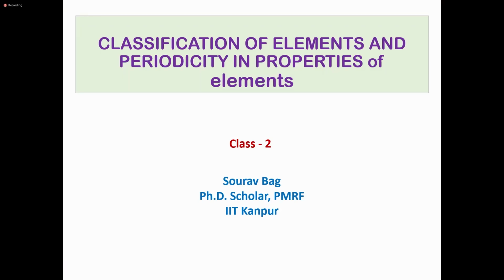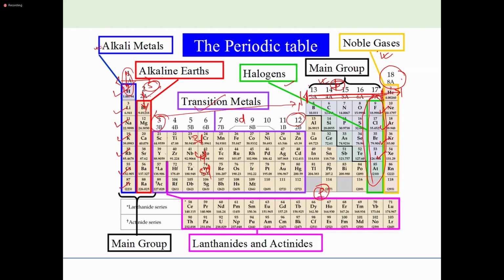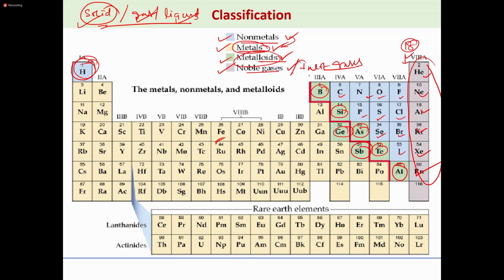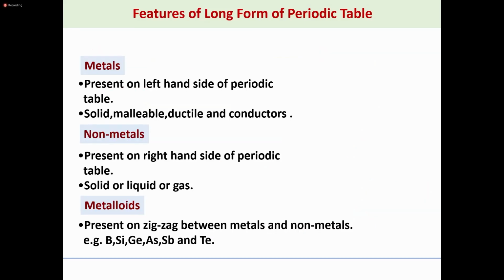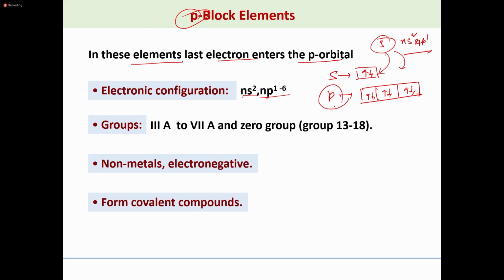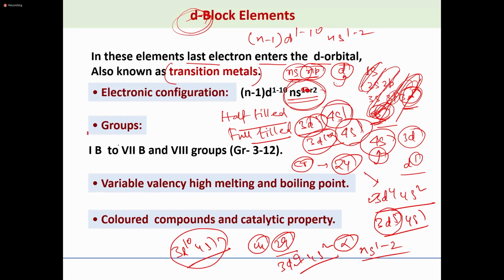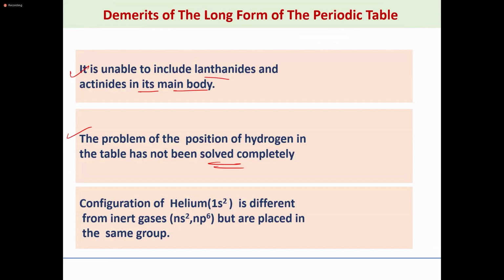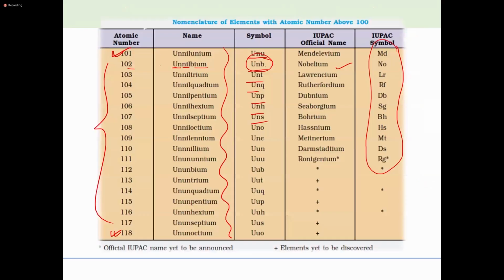2024 05 08 14 50 42 Saurabh PMRF HD Chemistry XI Classification of Elements and Periodicity in ..L02